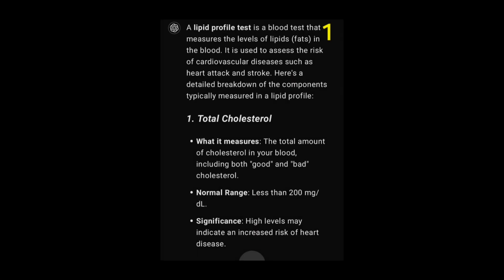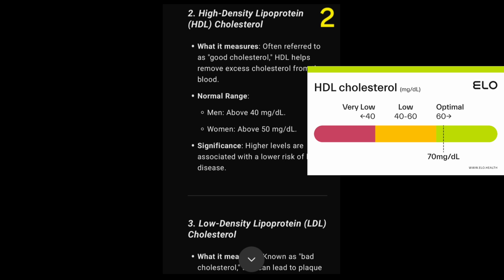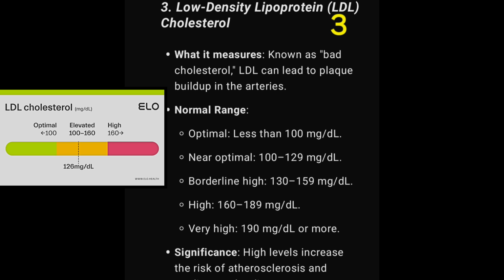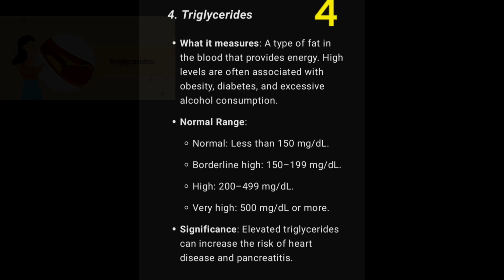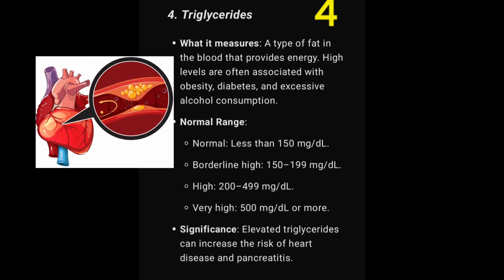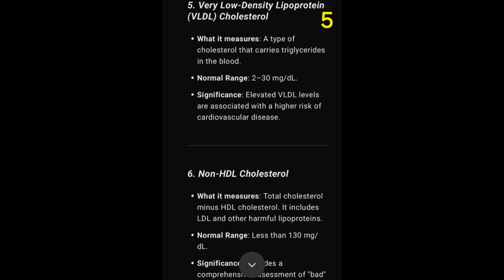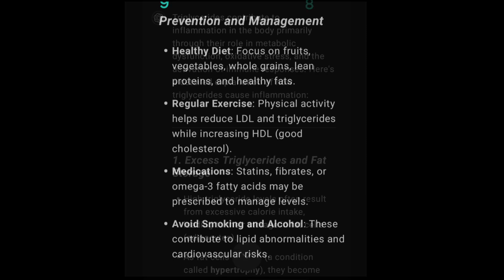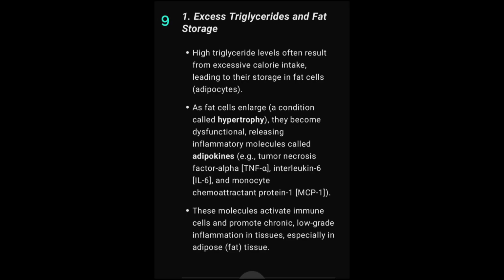INTERPRET LIPID PROFILE TESTS (ENGLISH)